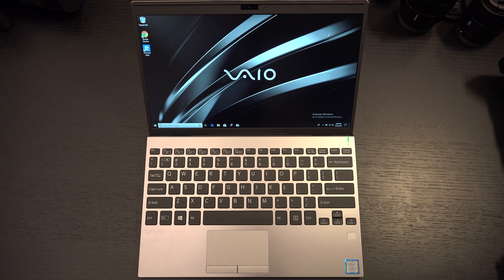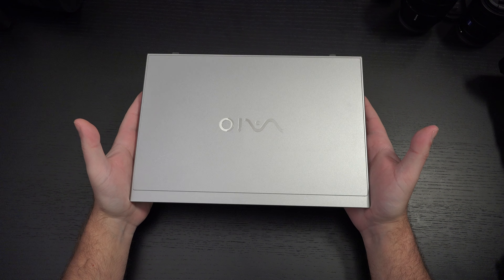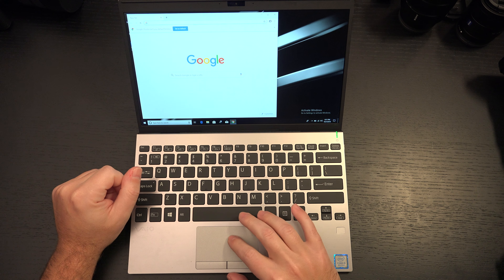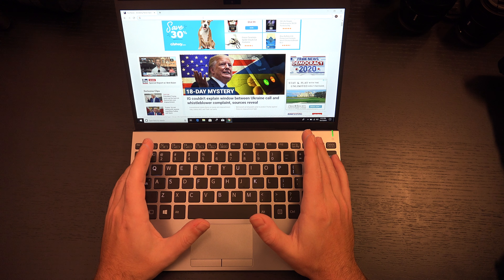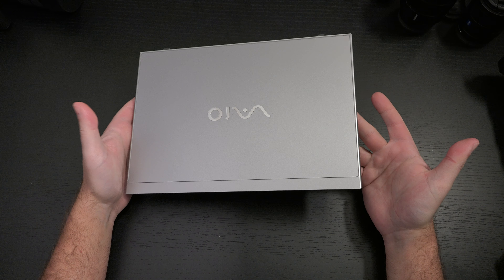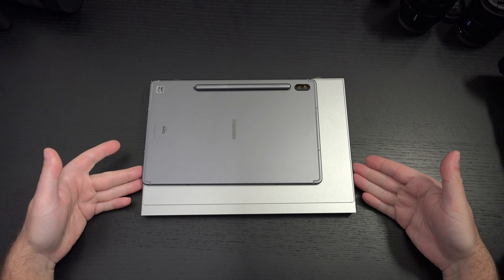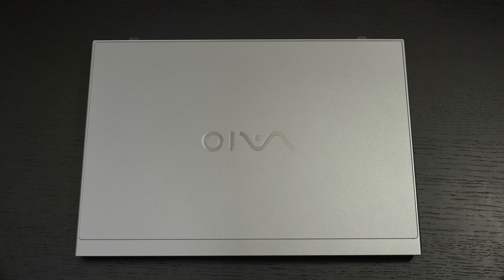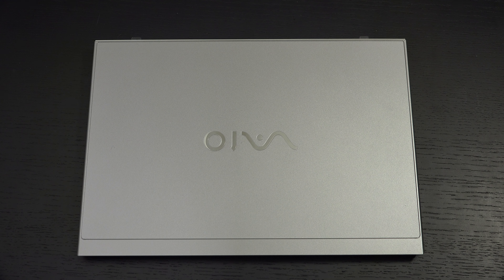VAIO SX12 Review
VAIO SX12
Here is my full review of the VAIO SX12 laptop.
-TDD